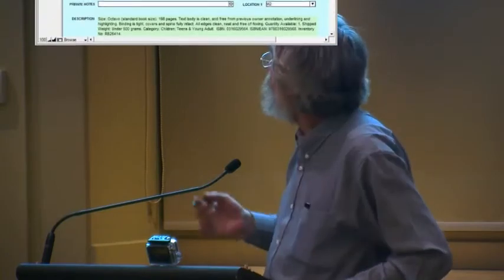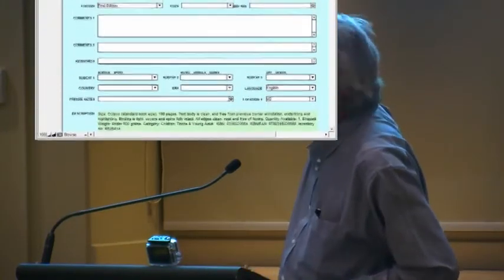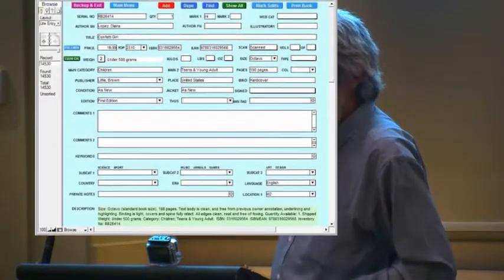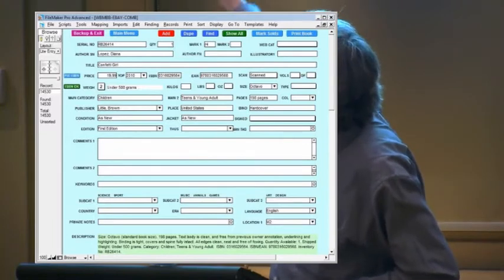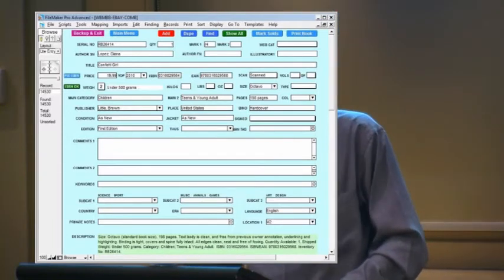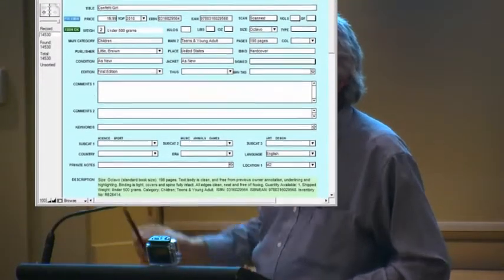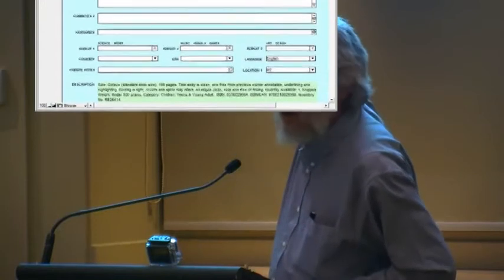BookZangle Online Bookselling Seminar PART 5 Guy Weller BookZangle Software & Utilities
Guy Weller BookZangle Co-Founder and owner of Mr Pickwick's Bookshop, Katoomba NSW describes the functions and utilities of the BookZangle system.